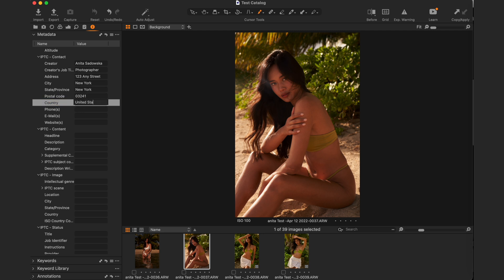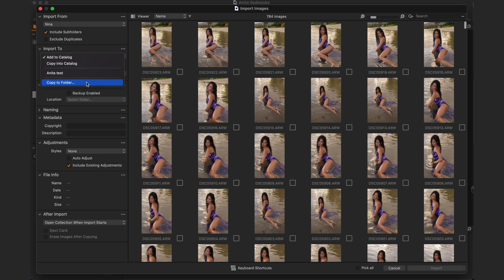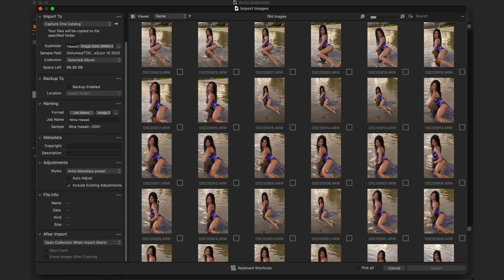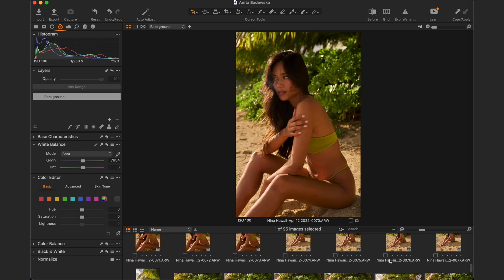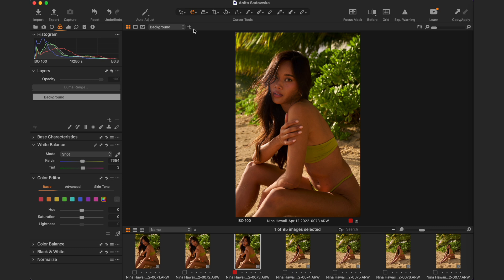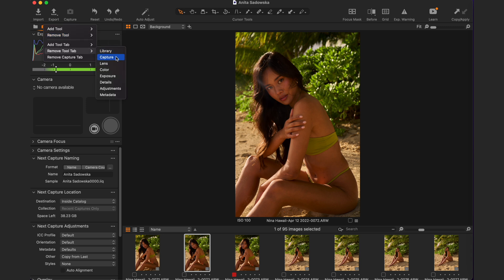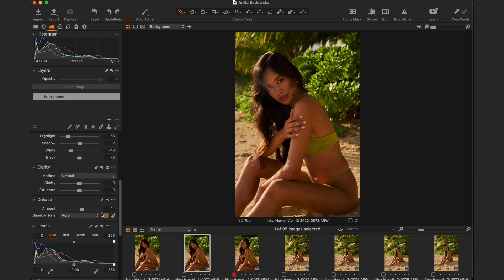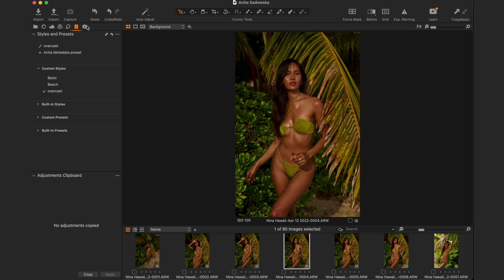Capture One 22 - How To Maximize Efficiency With Customization & Flexibility